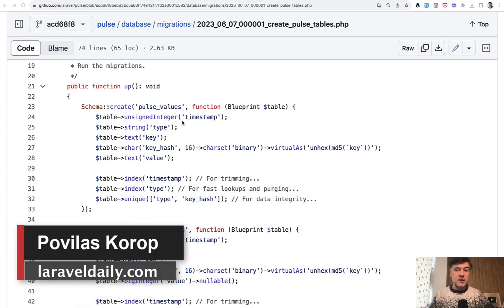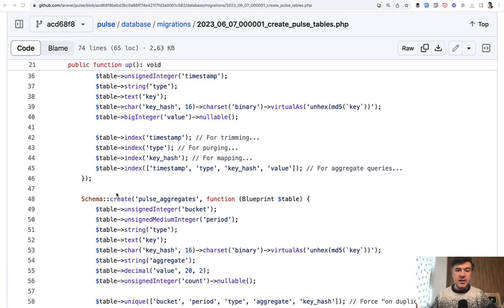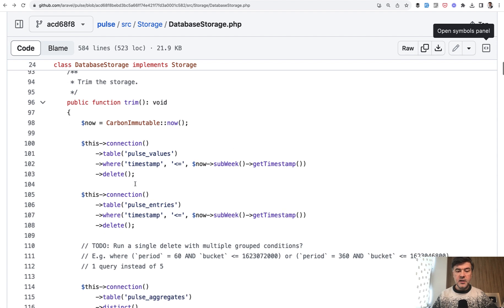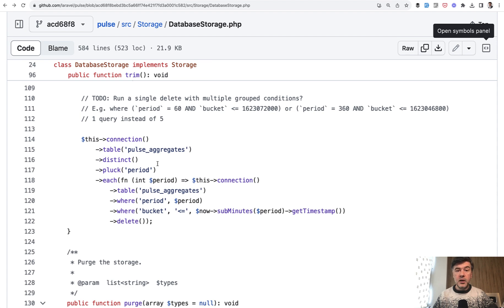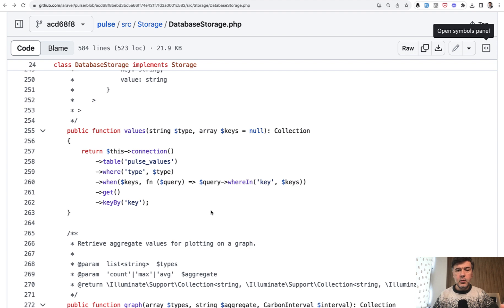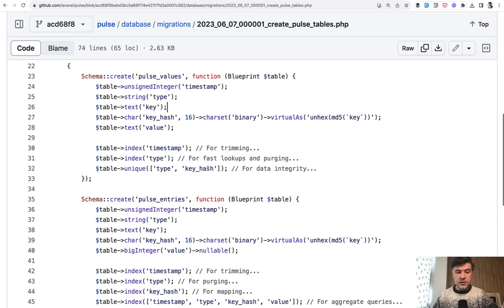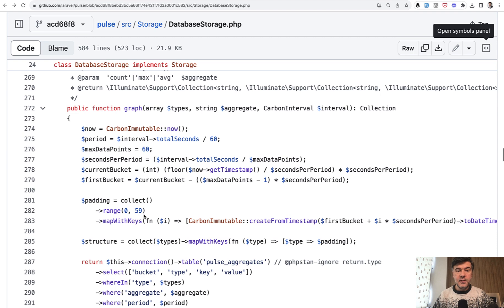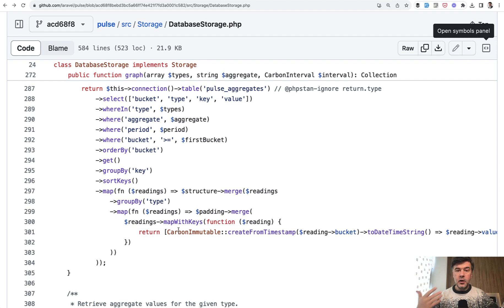Laravel Pulse DB Queries: Indexing, JSON, Collections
Another mini-review of the Laravel Pulse feature: let's see how they query the database.